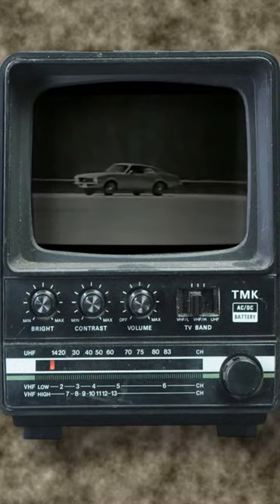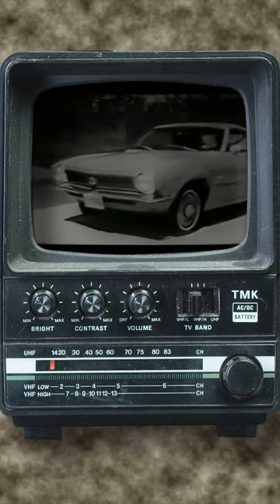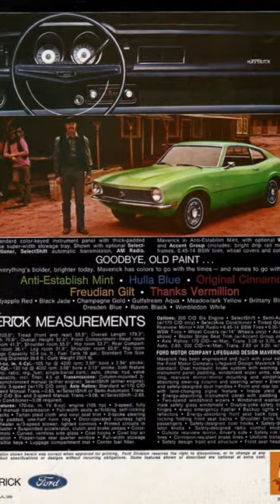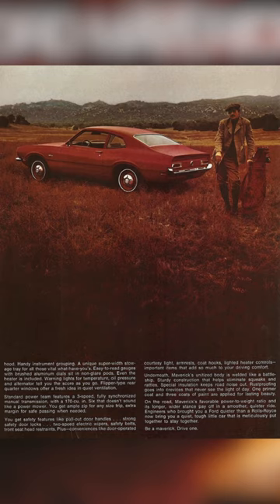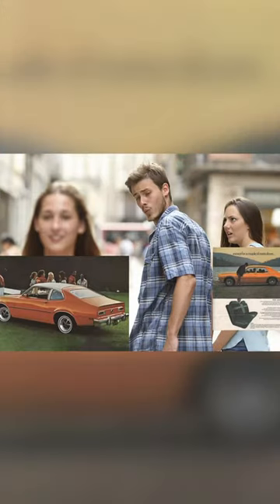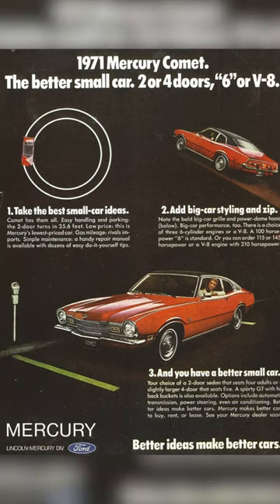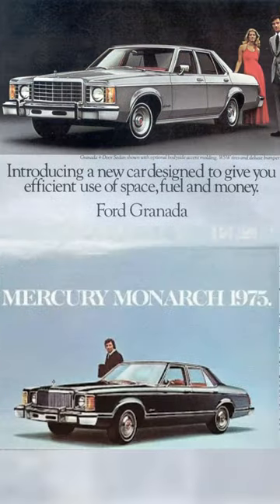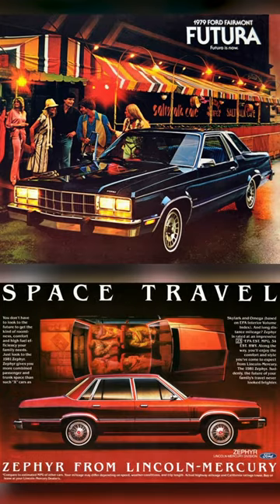1970 Ford Maverick